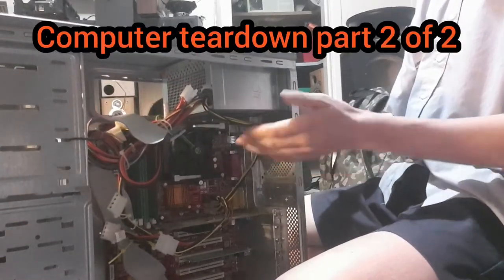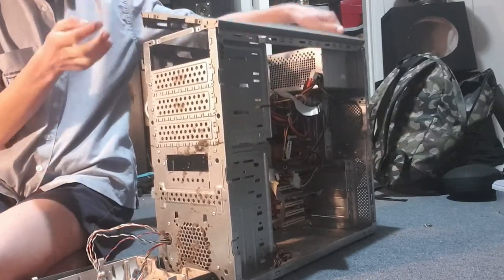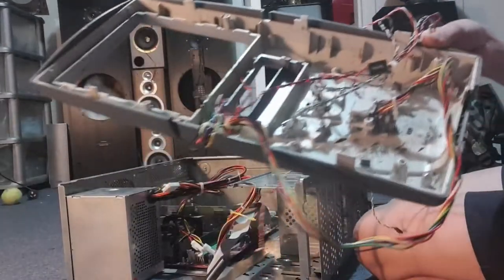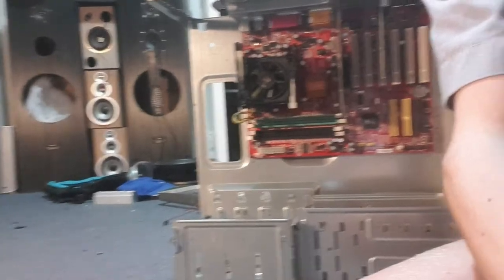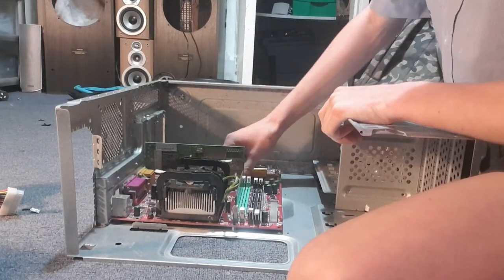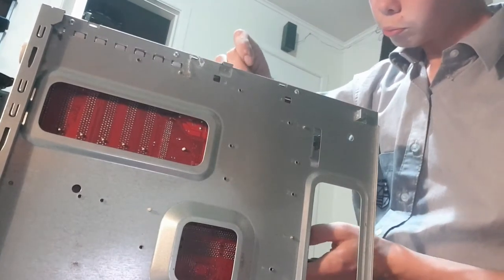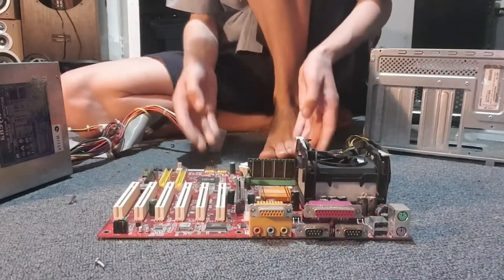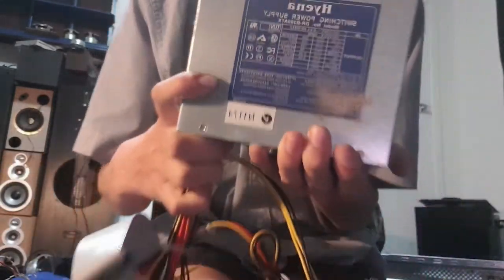Computer teardown part 2 of 2 FINAL